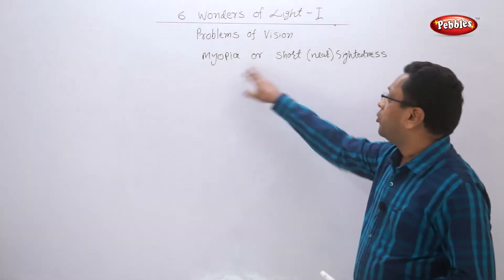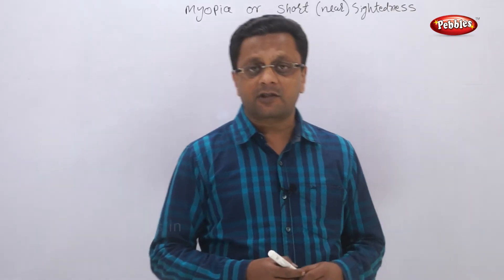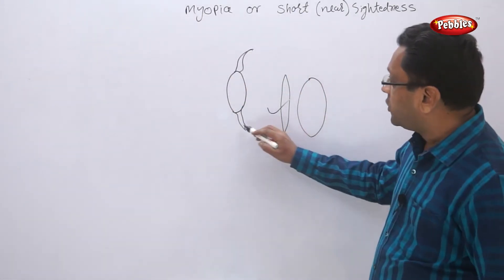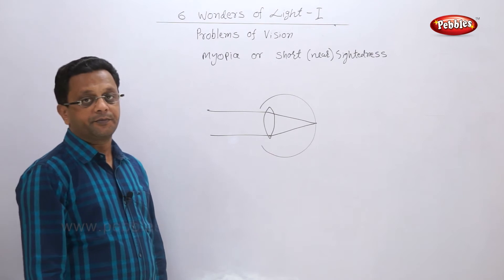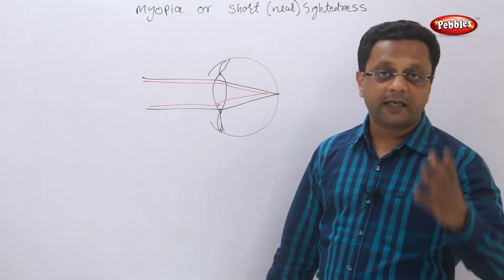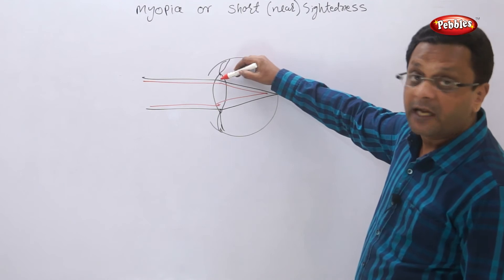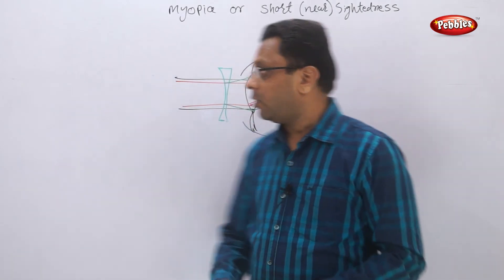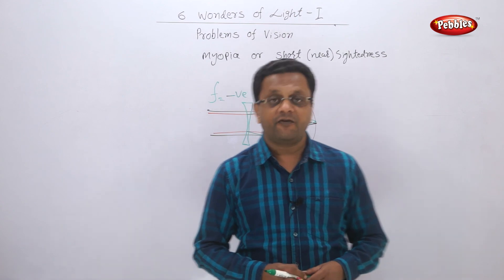Class 10 | Science | Chapter 6 | Wonders of Light | Topic 11 | Myopia